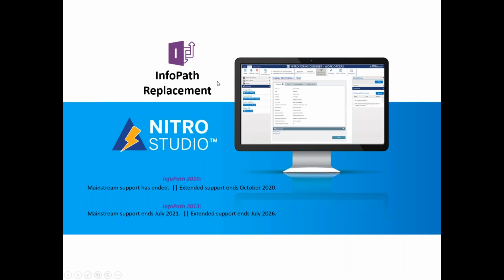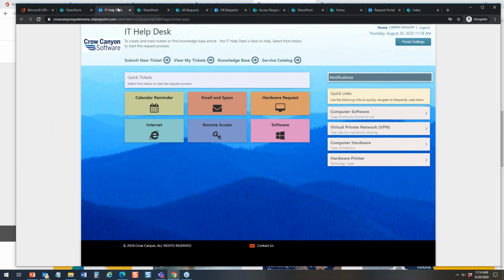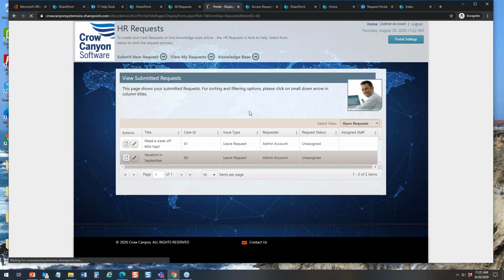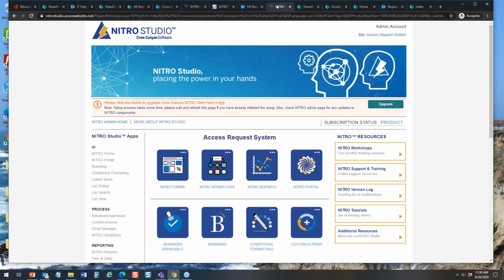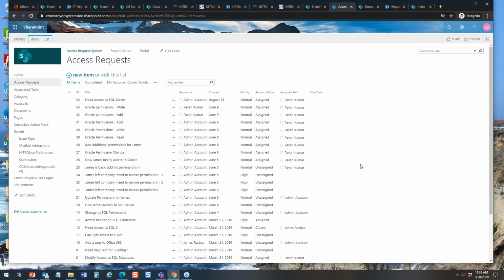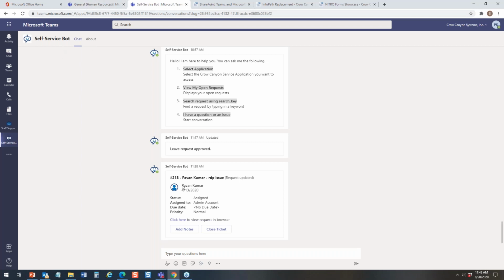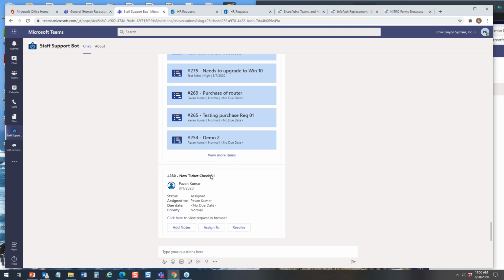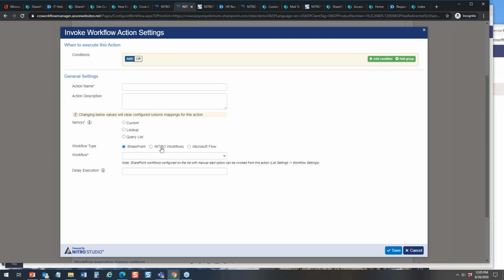Infopath Replacement: Using NITRO Studio to Replace InfoPath and SharePoint 2010/2013 Workflows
Digital Workspaces need to utilize the best technologies.  While there are costs to migrating to newer systems, the benefits far outweigh the effort. Join this webinar as we show how moving from outdated InfoPath, SharePoint 2010/2013 workflows,  Access forms, and other outdated systems  to Crow Canyon's NITRO Studio improves functionality and moves your organization forward.

NITRO brings easy and flexible forms, powerful workflows and actions, portals, bots, modern interfaces, mobile and responsive designs, compatibility with recent browsers, better integration with outside systems, and other enhancements that power operational efficiency and bring modern solutions to your workforce.

Power your Digital Transformation with NITRO Studio -- at a much lower cost than Nintex and other third-party solutions.